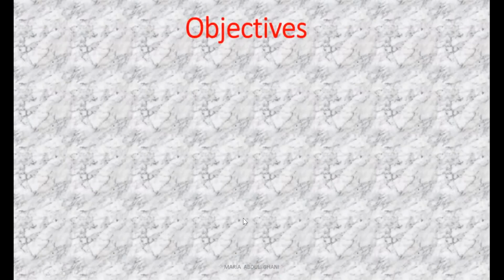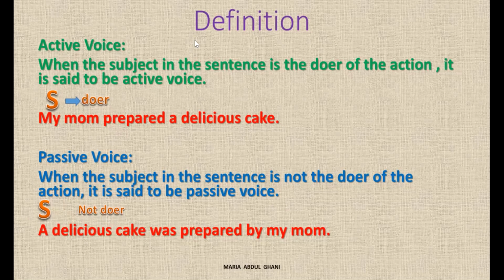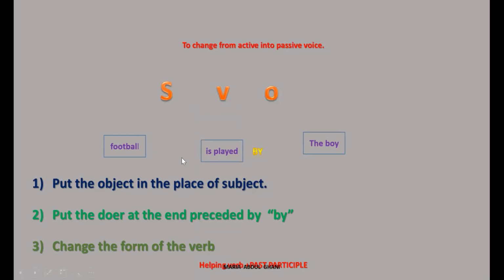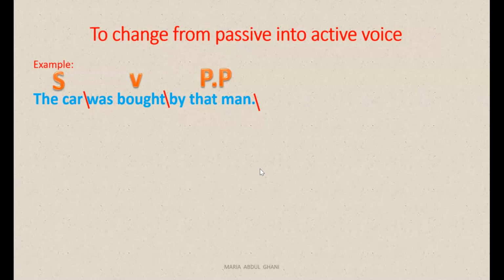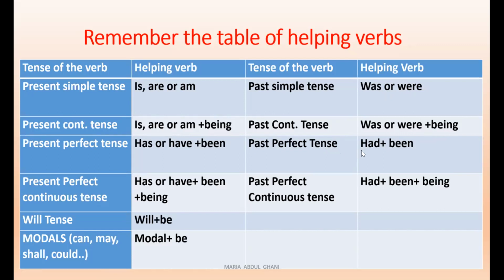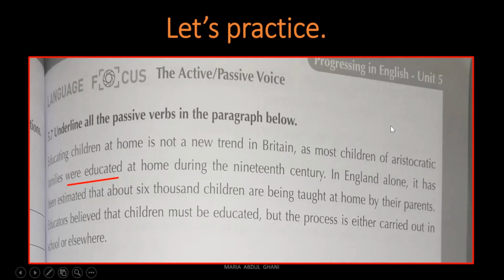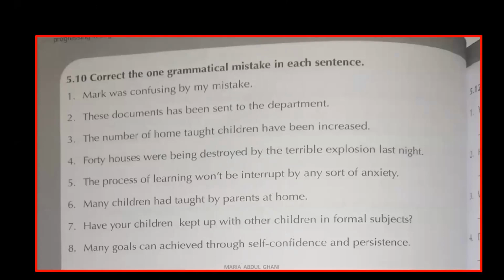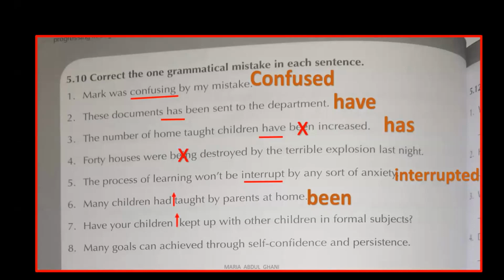Zoom Session. Grade 09. Active and Passive voice